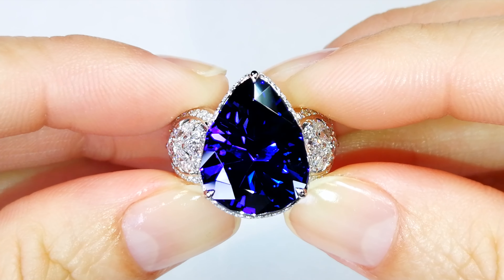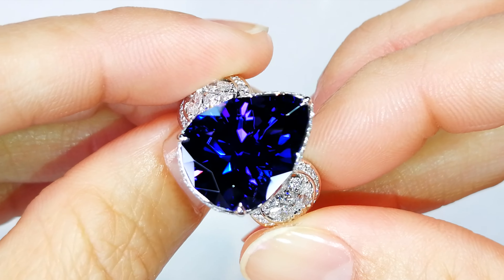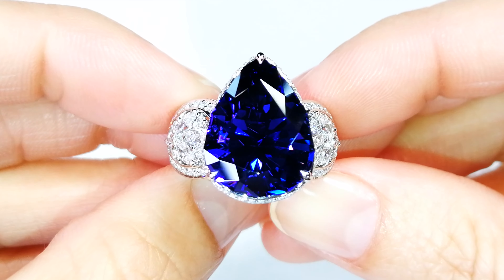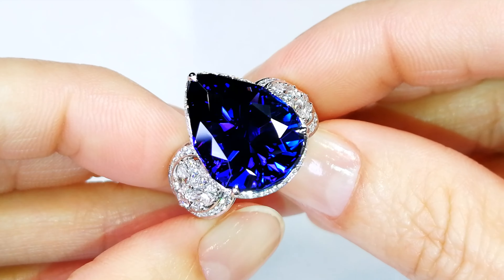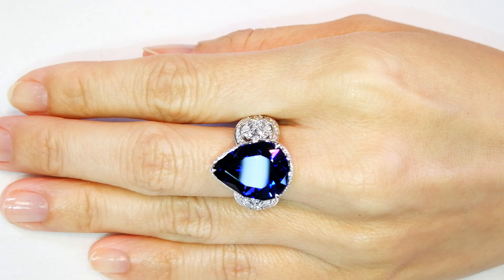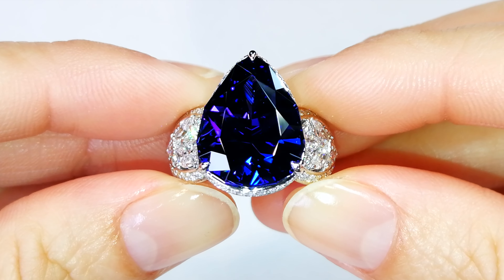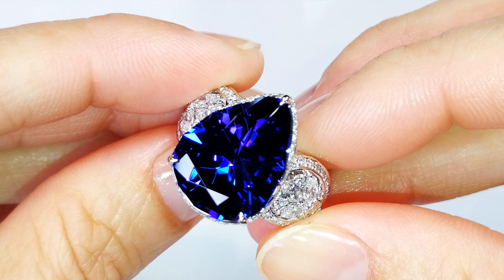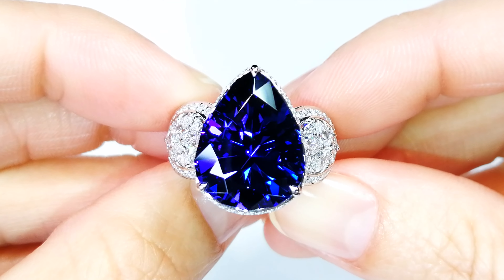Tanzanite Ring at 10.47 carats by Kat Florence. KF06791